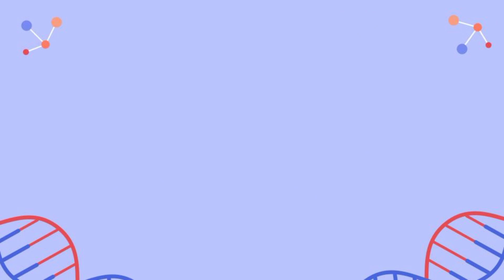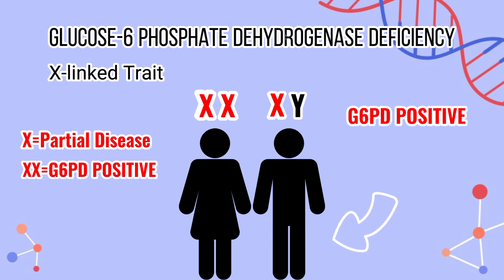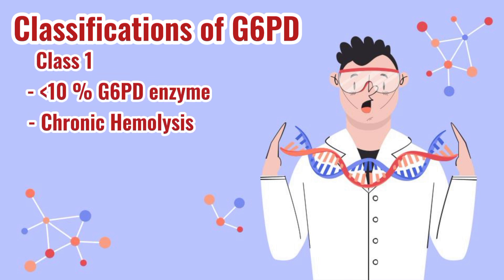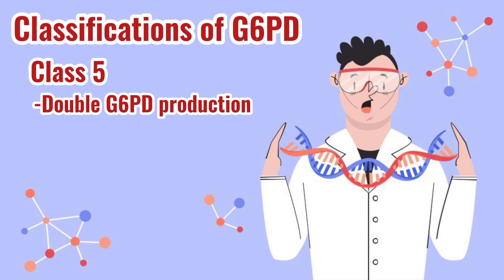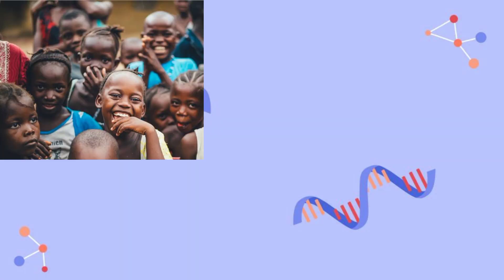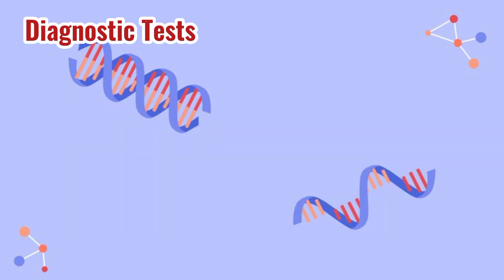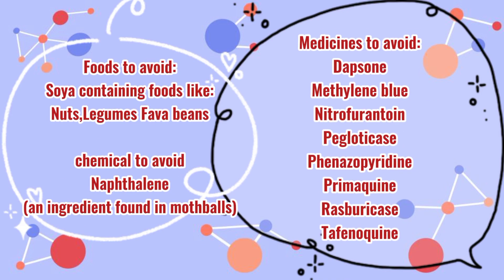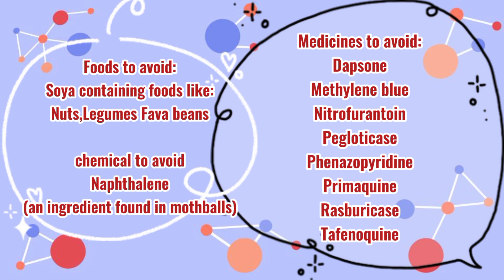Glucose-6-Phosphate-Dehydrogenase Deficiency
MARTIN, JOHN N3A GENIUS HOUR
G6PD Deficiency